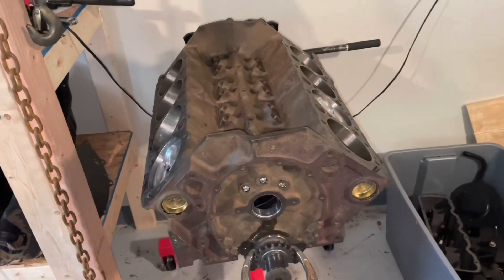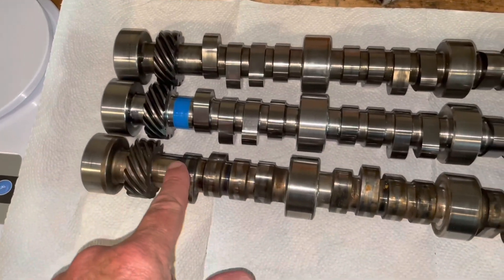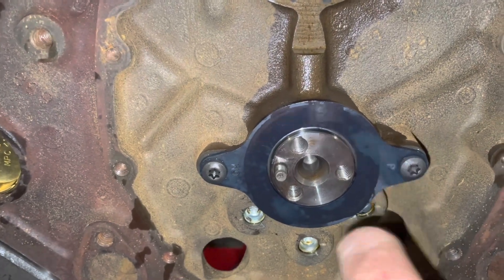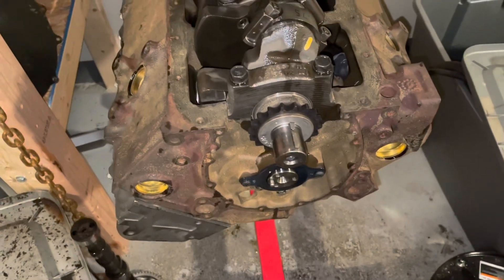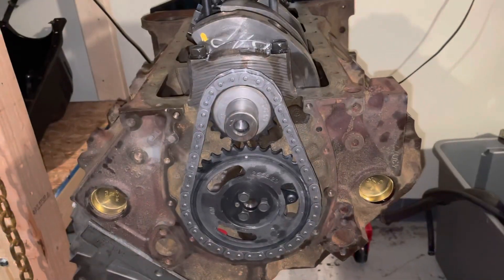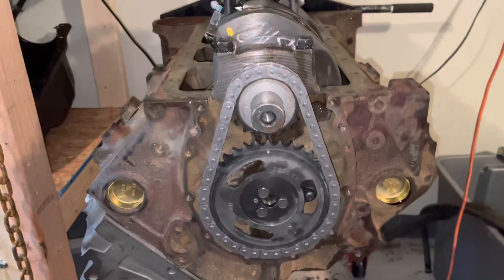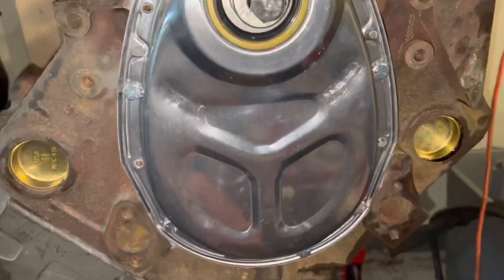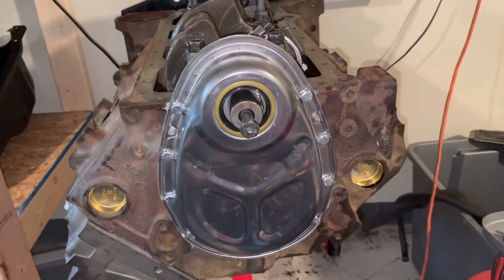Mercruiser 5.7 1(f) - Camshaft From h311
In this video I installed the customers used 5.0 camshaft in a 5.7 V8 engine. The camshaft came from a 5.0 engine but they use the same part number so the cams are the same. This will be a very important bit of info later in this series.

What I didn’t count on was the trouble I had getting a timing cover for this engine. As it turns out GM made subtle changes to the Vortec block to accommodate a new plastic timing cover. That means the plastic timing cover won’t fit the pre-1996 small block engines as I found out herein. I had to install the old style stamped steel cover which created another host of problems, the main one being I lost the timing mark.